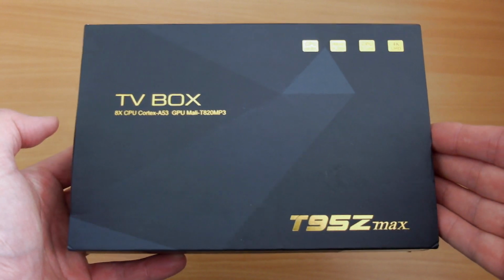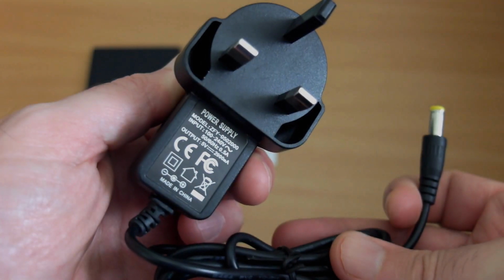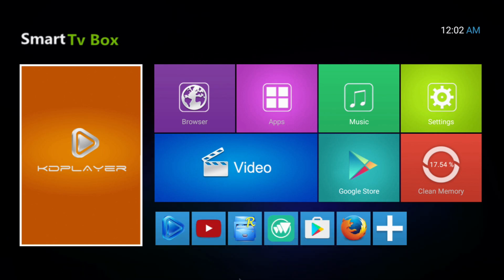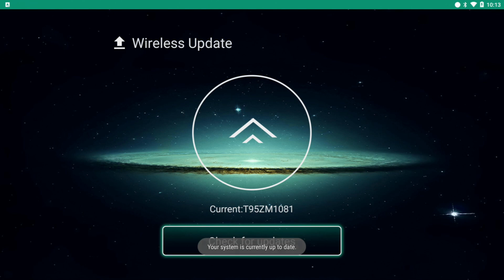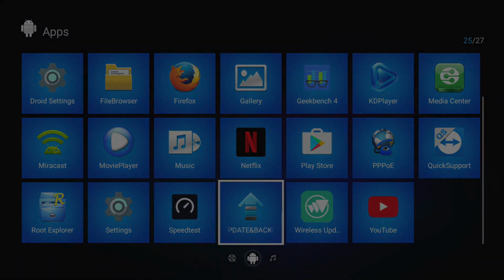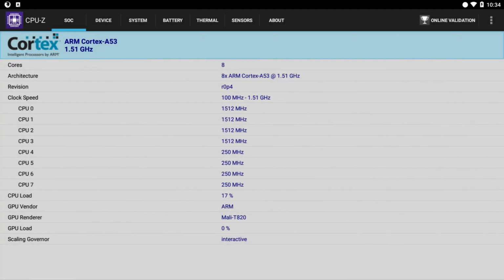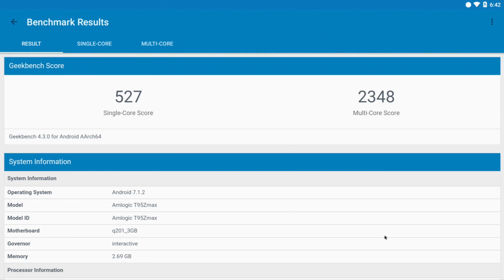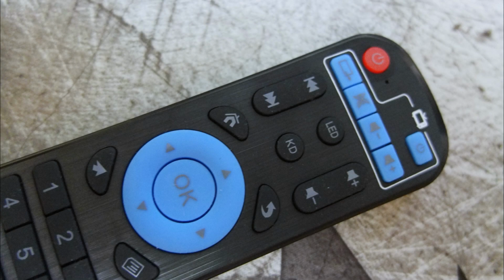T95Z Max Android Box - Review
A look at the 8 core CPU Android box the Sunvell T95Z Max, which is a variation on the T95Z Plus. Offering the same core hardware with the S912 chipset, I find out how it performs. Test includes benchmarks and detailed unboxing.

Sample supplied via Gearbest for unbiased testing and review

Details from the maker:

Brand: Sunvell
Type: TV Box
GPU: ARM Mali-T820MP3
CPU: Amlogic S912
Core: 2.0GHz,Cortex A53,Octa Core
RAM Type: DDR3
Max. Extended Capacity: TF card up to 32GB (not included)

Media Supported
Decoder Format: H.264,H.265,HD MPEG1/2/4,Xvid/DivX3/4/5/6
Video format: ASF,AVI,DAT,FLV,ISO,MKV,MOV,MPEG,MPG,RMVB,TS,VOB,WMV
Audio format: AAC,AC3,APE,DDP,DTS,FLAC,HD,MP3,OGG,TrueHD,WAV,WMA
Photo Format: BMP,GIF,JPEG,JPG,PNG,TIFF
Support 5.1 Surround Sound Output: Yes
5G WiFi: Yes
Power Supply: Charge Adapter
Interface: AV,DC Power Port,HDMI,RJ45,SPDIF,TF card,USB2.0
Language: Multi-language
HDMI Version: 2.0
Other Functions: Others
External Subtitle Supported: Yes
RJ45 Port Speed: 10 / 100 / 1000Mbps

Power Requirement
Power Type: External Power Adapter Mode

Battery Information
Remote Controller Battery: 2 x AAA Battery ( not included )

Product weight: 0.2450 kg
Package weight: 0.4500 kg
Product size (L x W x H): 11.50 x 11.50 x 2.00 cm / 4.53 x 4.53 x 0.79 inches
Package size (L x W x H): 21.00 x 14.00 x 5.50 cm / 8.27 x 5.51 x 2.17 inches

Package Contents: 1 x TV Box, 1 x HDMI Line, 1 x Remote Control, 1 x English Instruction, 1 x Power Adapter